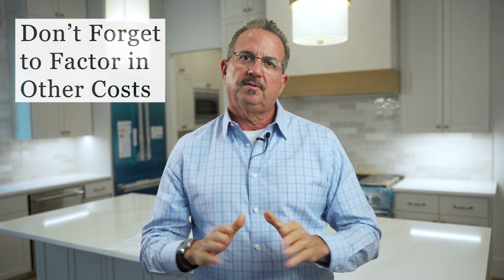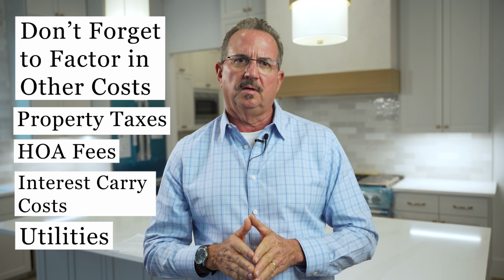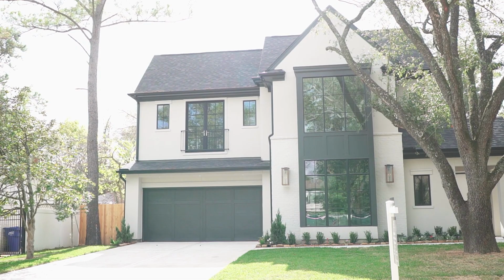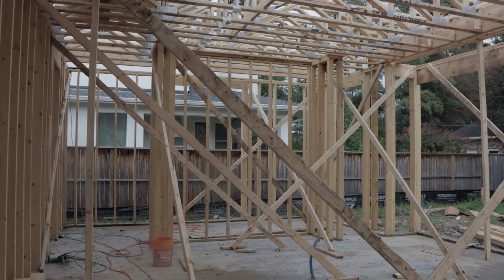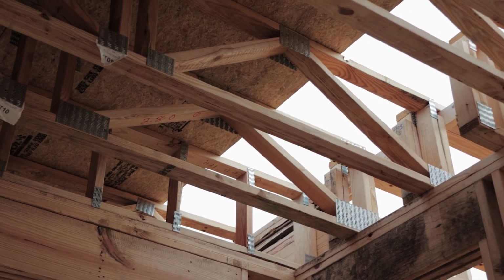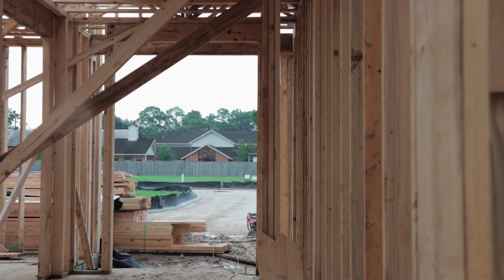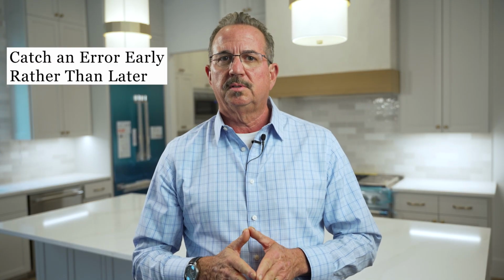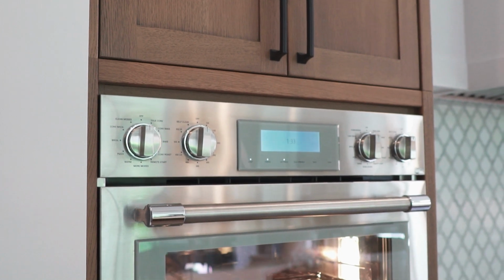Don't do these things when building a Custom Luxury Home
A little bit about us:
For home buyers who love detailed architecture, we are an award-winning custom home builder with a reputation for meticulous attention-to-detail, fine carpentry, and distinctive quality. Our focus on luxury custom homes can be seen in some of Houston's finest neighborhoods, including Memorial, Spring Valley, Hilshire Village, Garden Oaks, and the Heights.